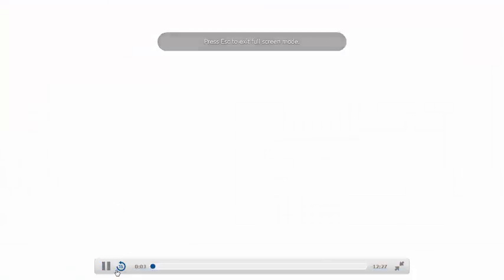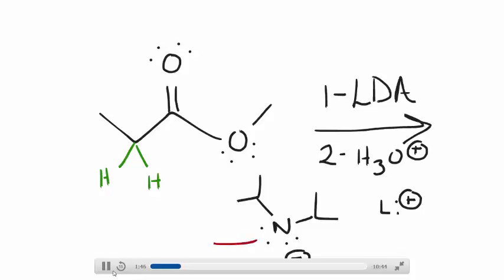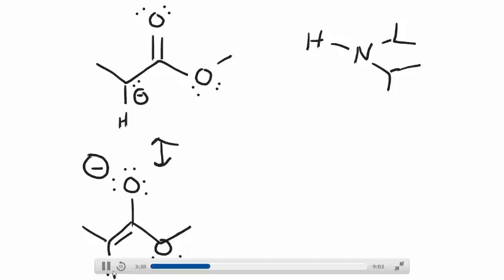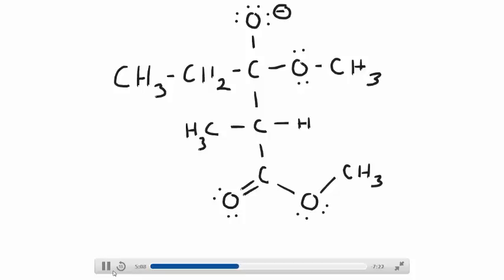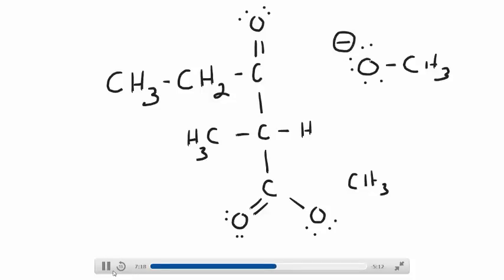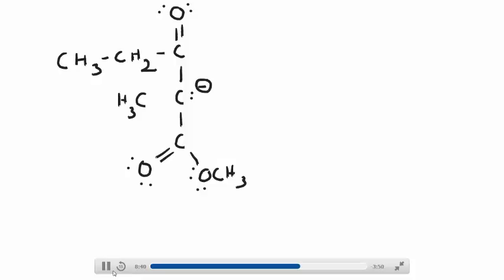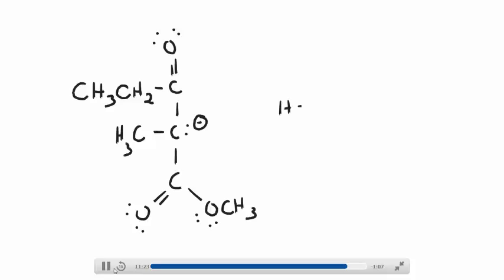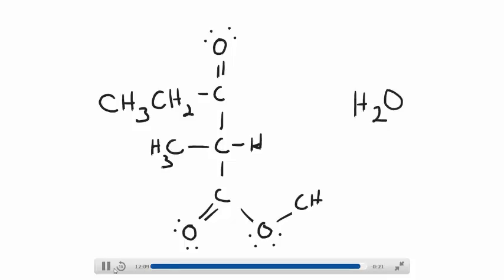Claisen Condensation of an Ester to B Keto Ester